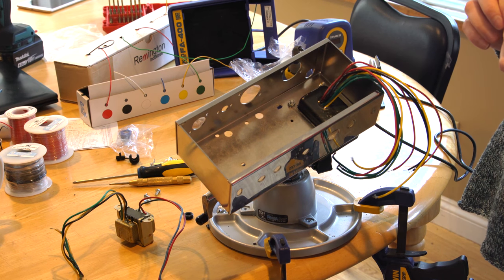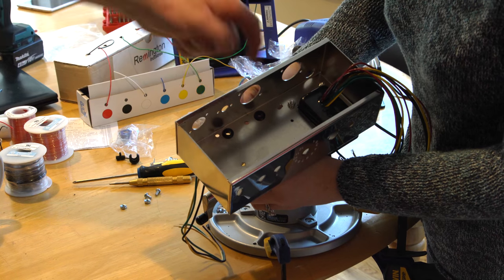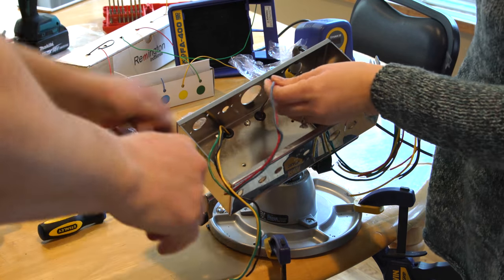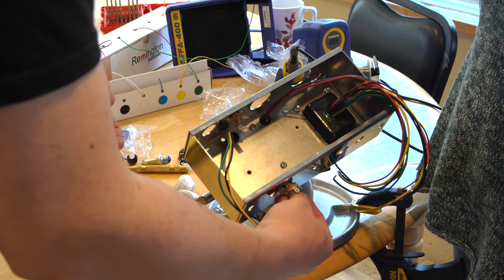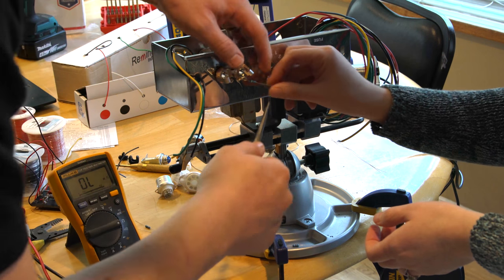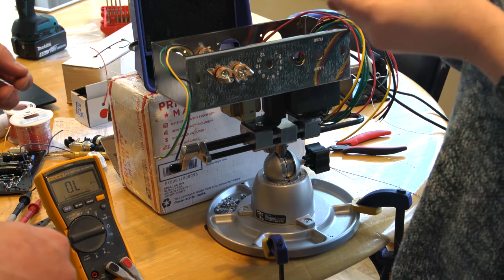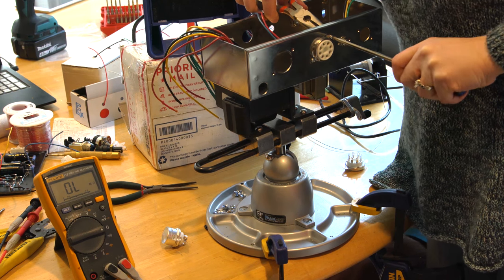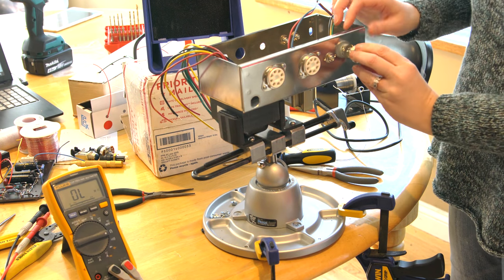Fender 5F1 Champ Video 5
In this episode Angie starts prepping the chassis with the input jacks and the sockets.